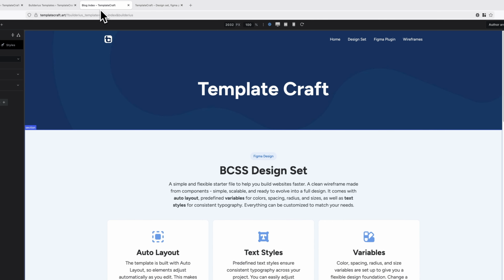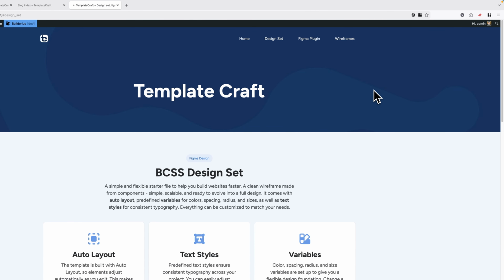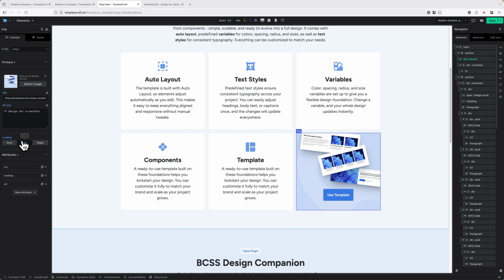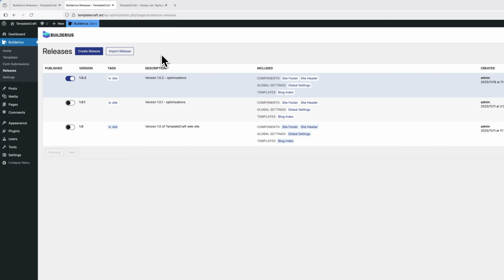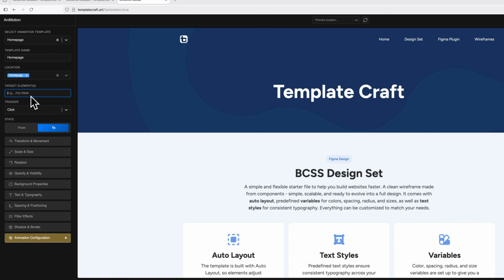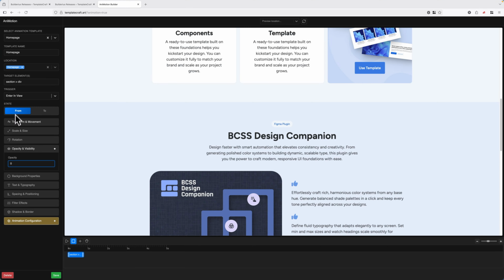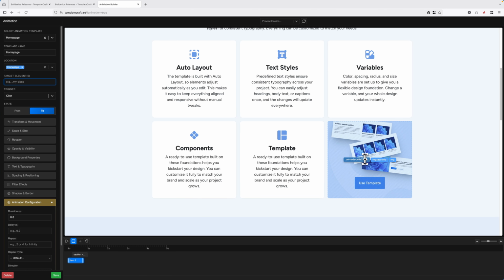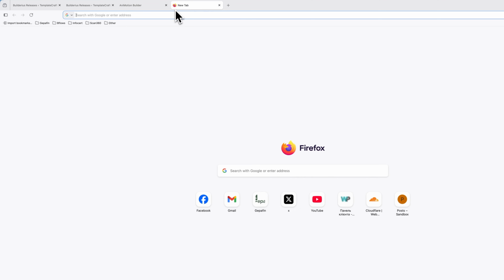Build One Page Website with Builderius - Episode 4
Episode 4. Building a one page website with Builderius.